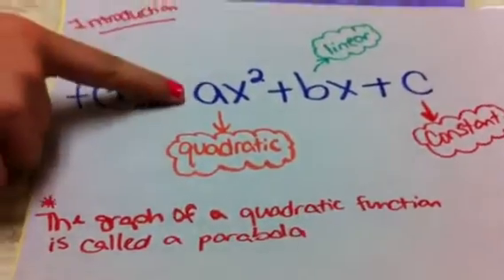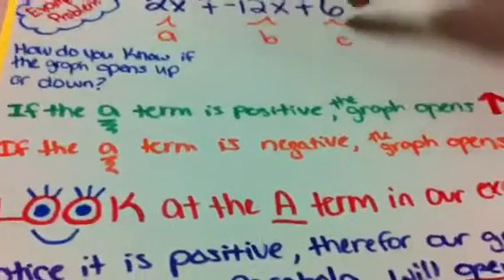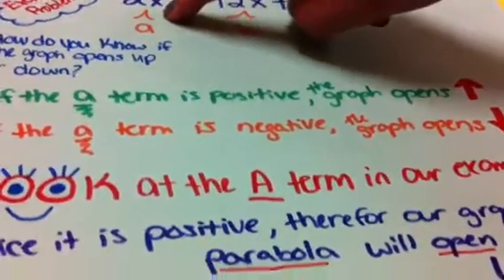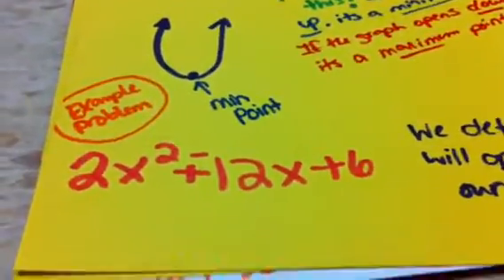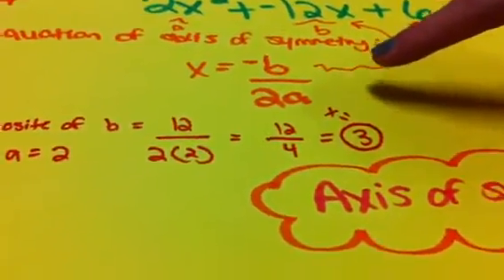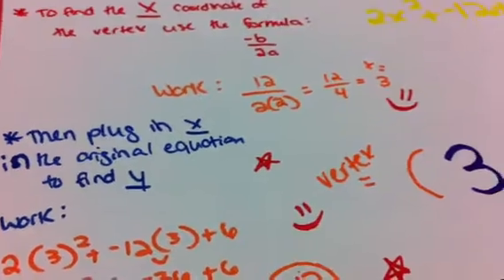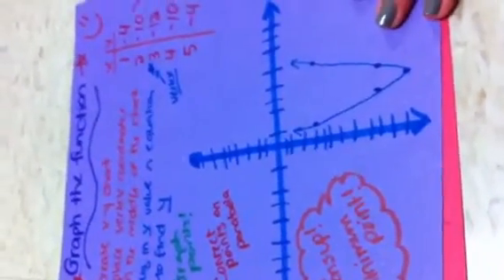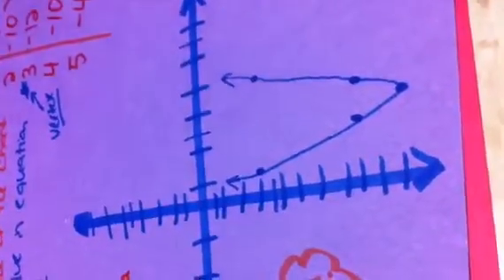Graphing Quadratic Functions